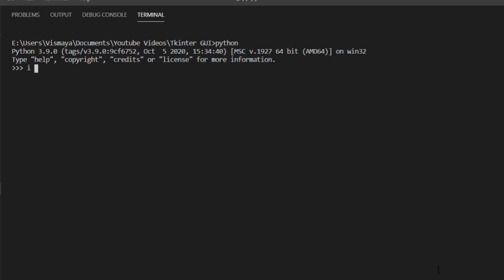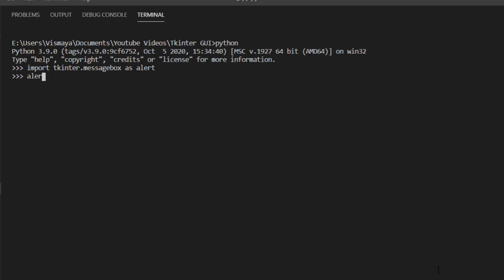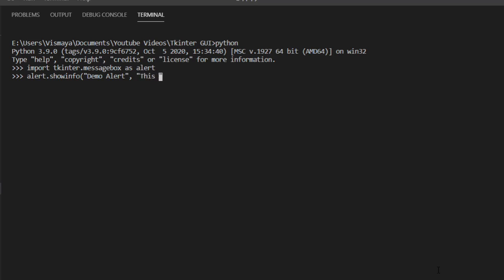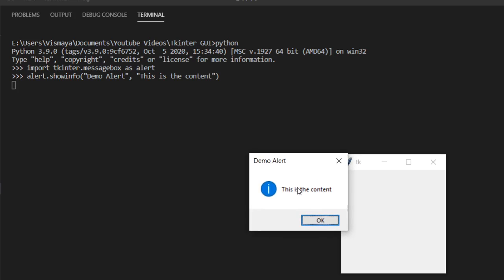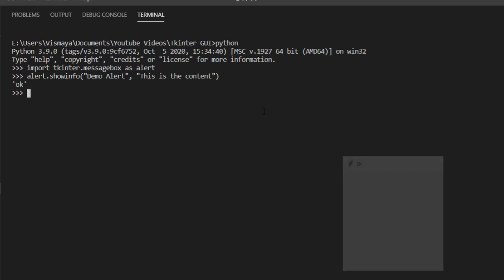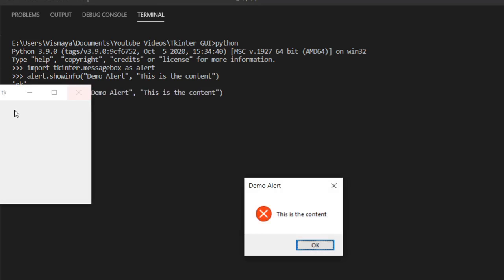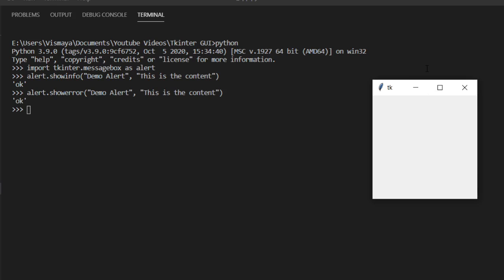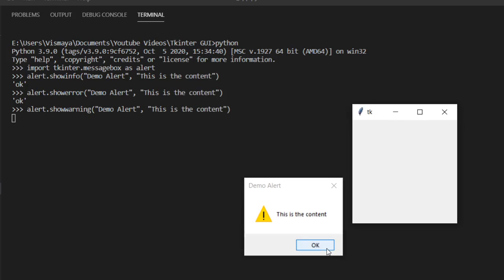How to Make GUIs for Python Apps | Episode 16: Tkinter Alerts